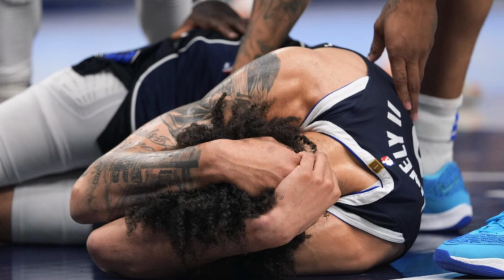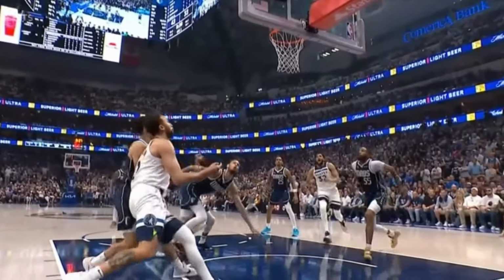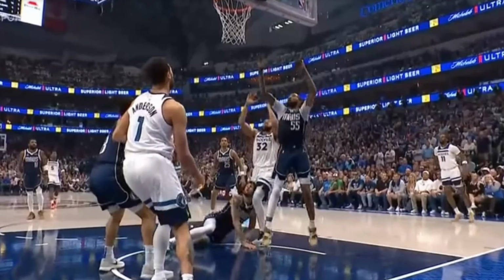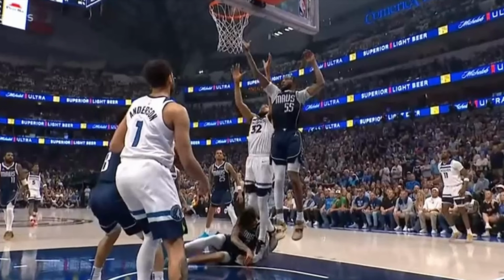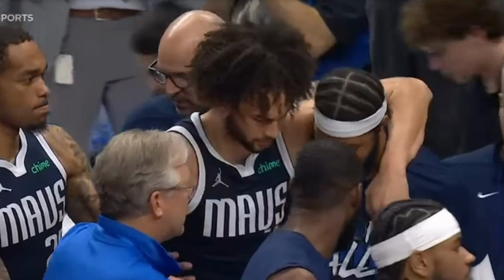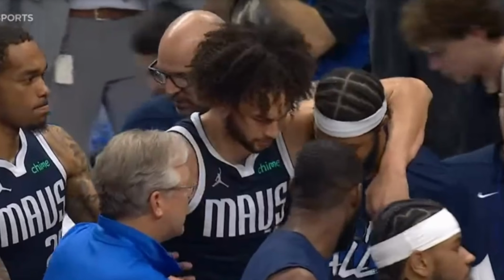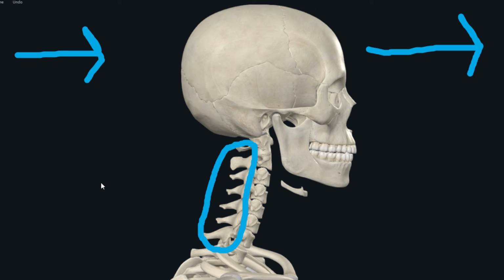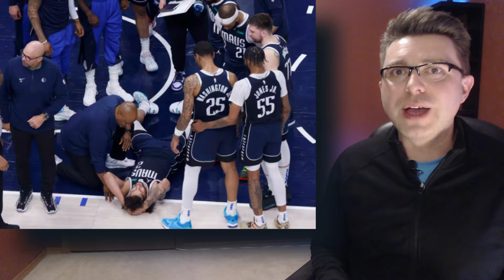Dereck Lively Leaves Game in Pain After Neck Injury From Hard Knee to Back of Head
Dereck Lively leaves tonight's game in pain as he took a knee to the back of his head.